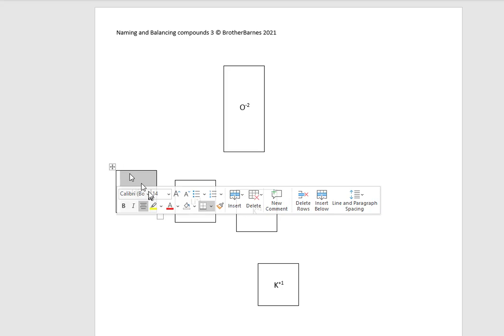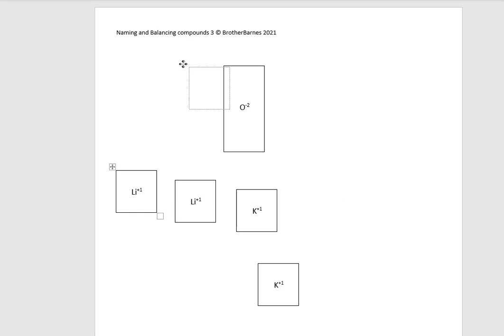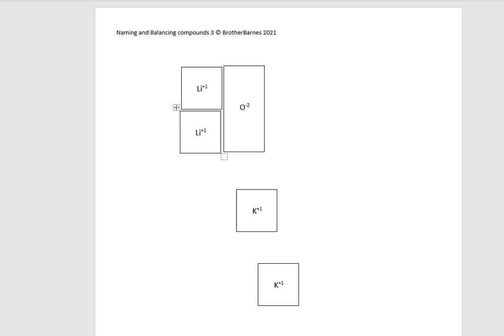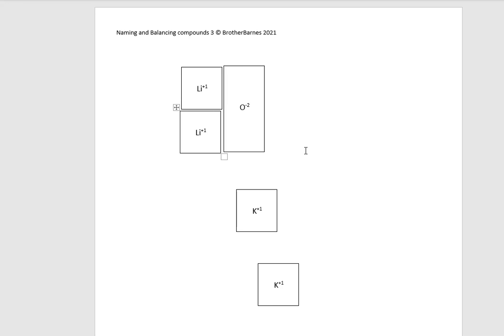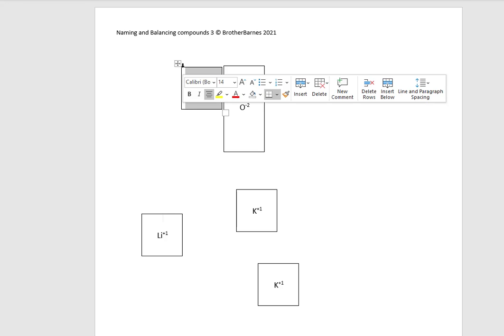Naming and balancing compounds 3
this content is also used in thanatochemistry by thanatobarnes